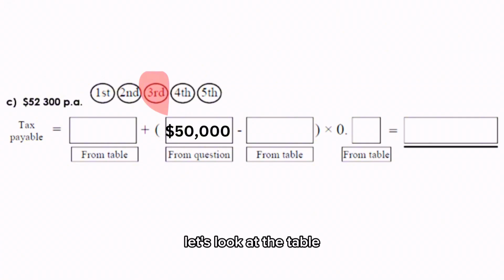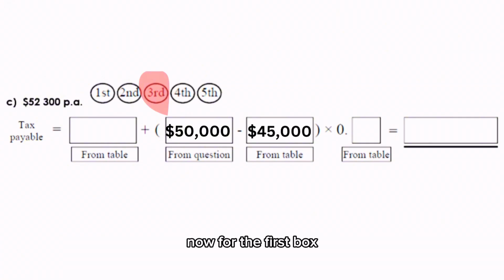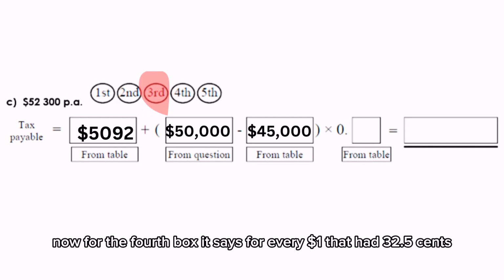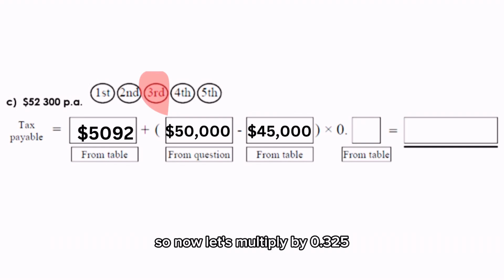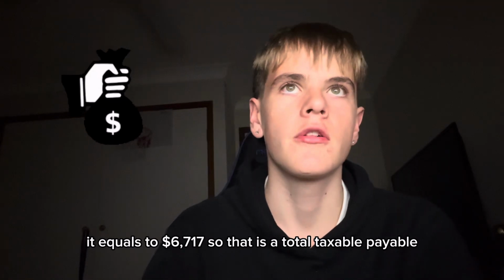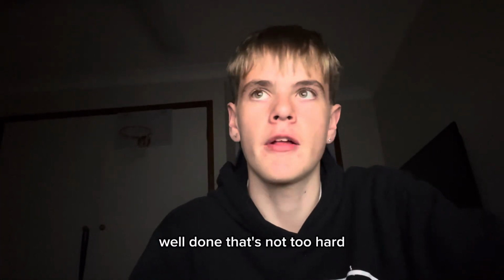METUBE ENGLISH/MATHA ASSIGNMENT 2024 RYAN MELBOURNE